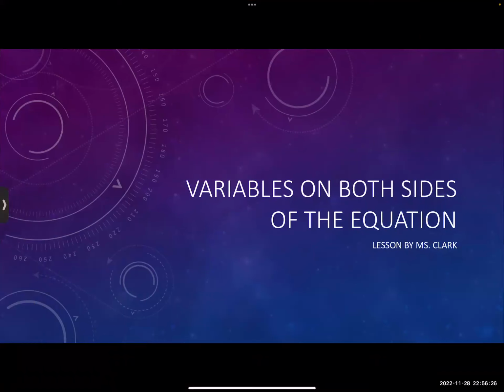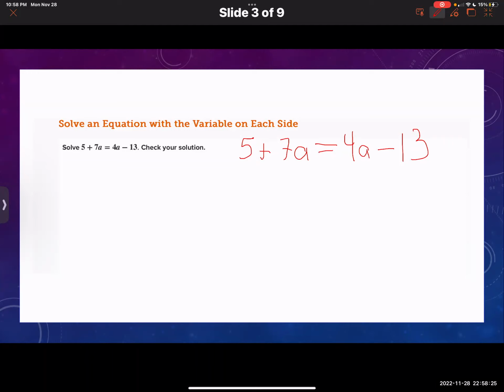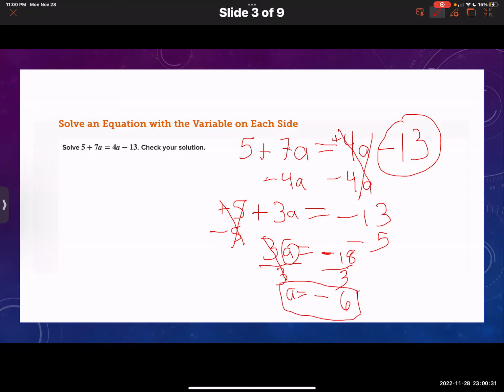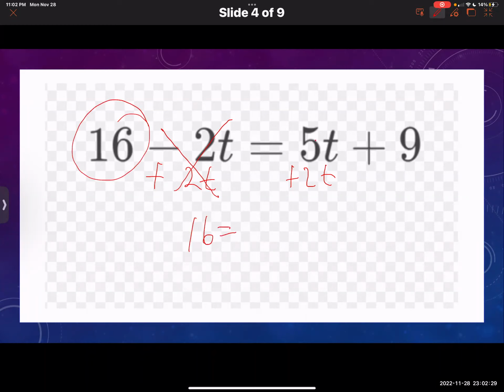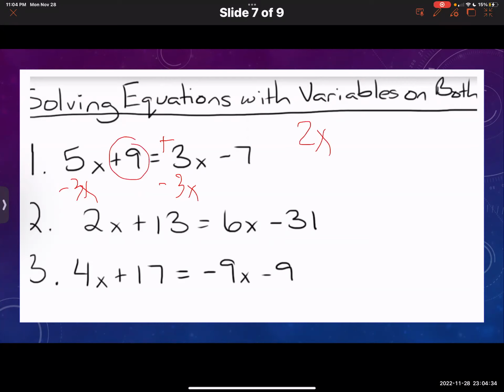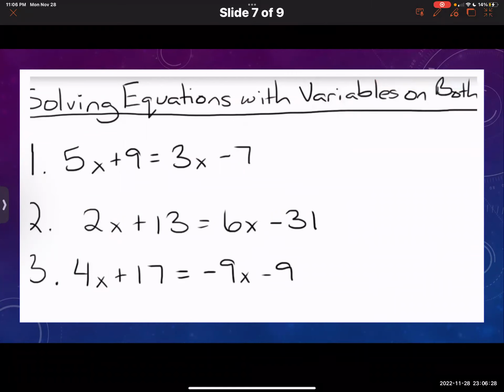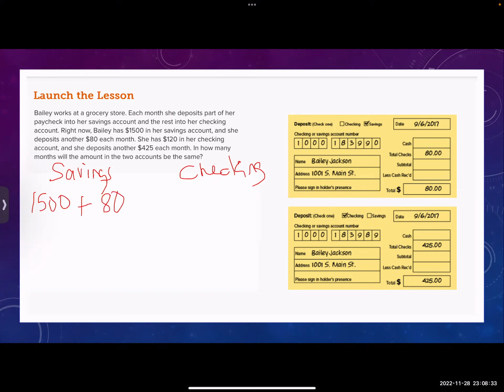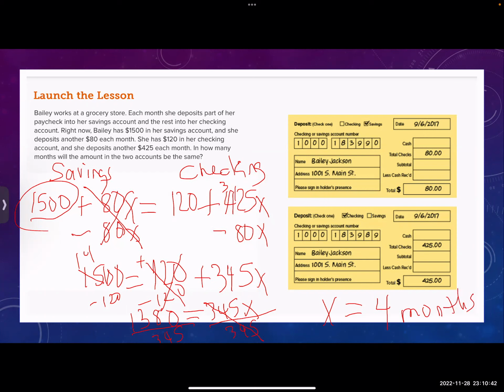Variables on Both Sides of the Equation